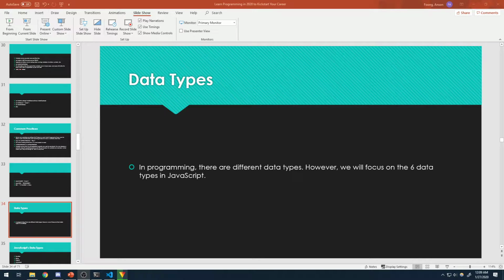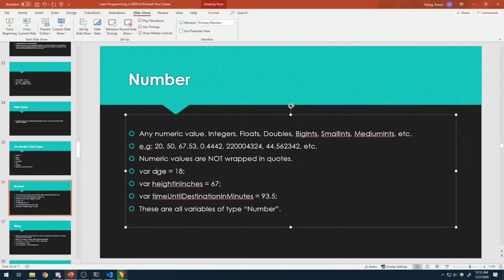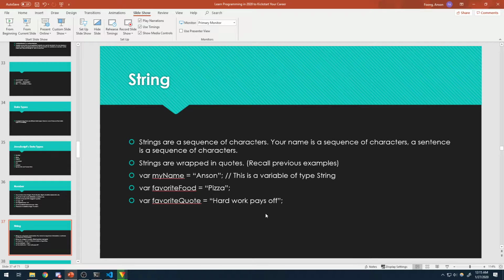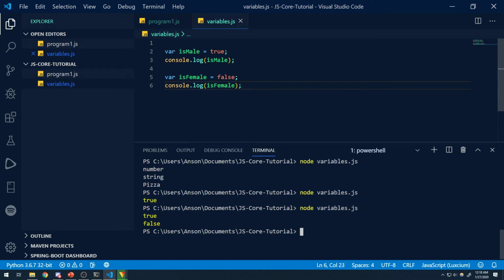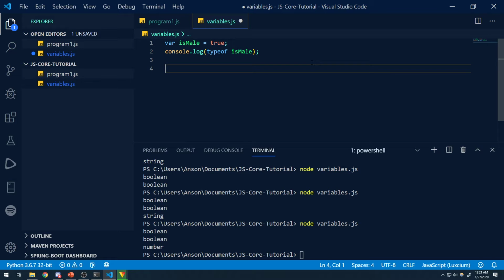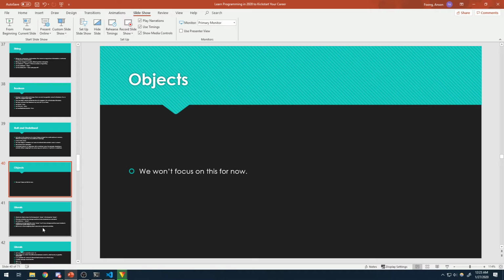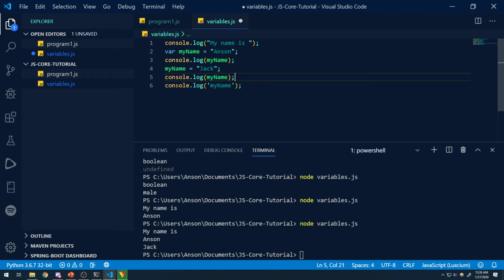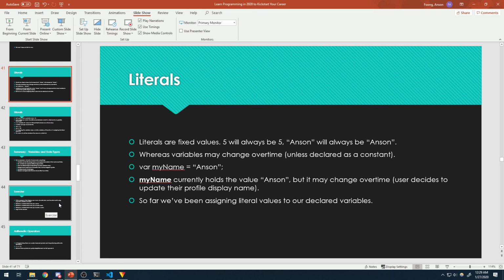JavaScript for Beginners in 2020 - Episode 3 - Data Types & Literals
In this 3rd episode of our JavaScript for Beginners 2020 series, we're going to discuss what Data Types are, the different data types, and literals.